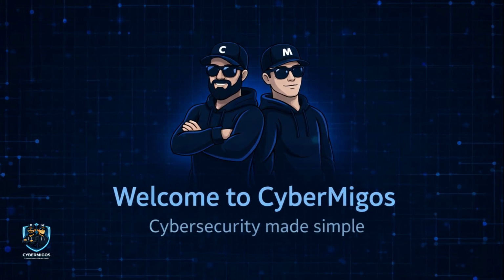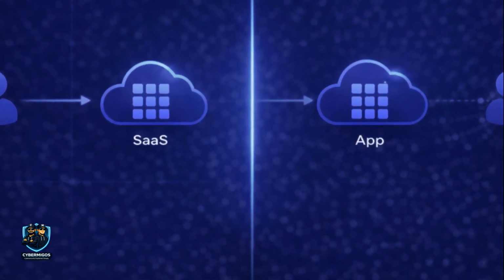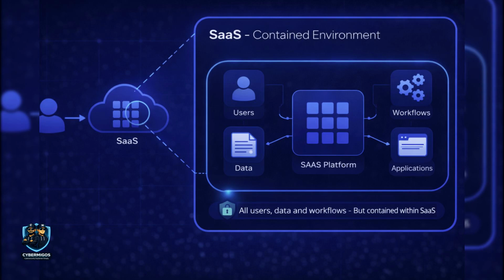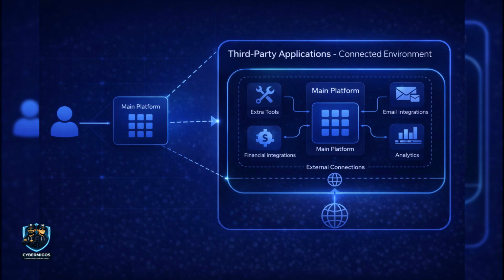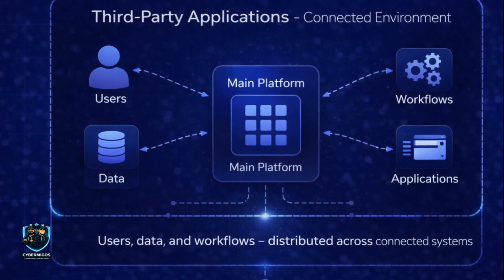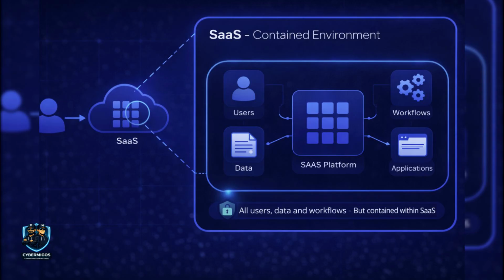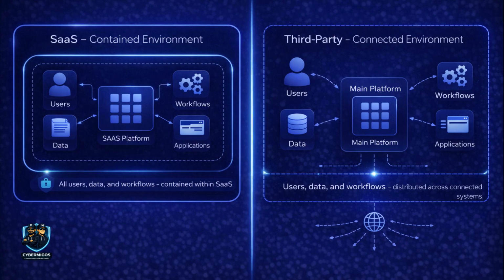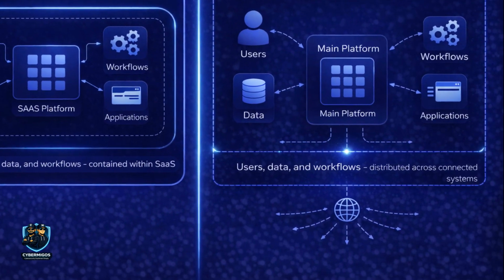How SaaS and Third Party Applications Really Work And Why It Matters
Most people think SaaS applications and third-party applications are the same thing.

From the outside… they often look identical.

But underneath, they work in very different ways — and that difference matters.

In this video, we break down the real difference between SaaS and third-party applications using simple visuals and real-world architecture.

You’ll learn:

What SaaS actually is
How SaaS keeps everything contained
What third-party applications do differently
Why integrations create complexity
And why this matters for cybersecurity

Welcome to CyberMigos — cybersecurity made simple.

💬 Comment “START” if you’re new and we’ll tell you what to learn next